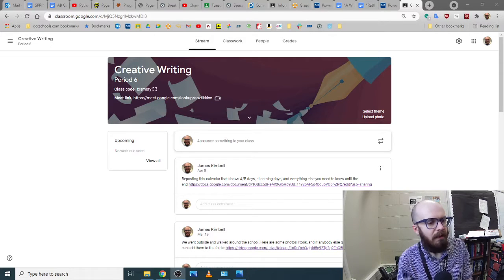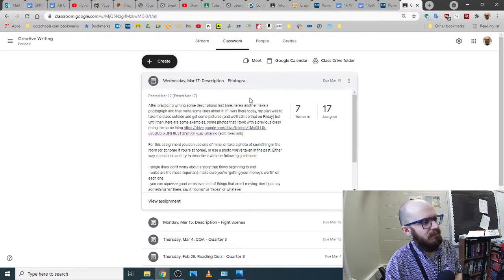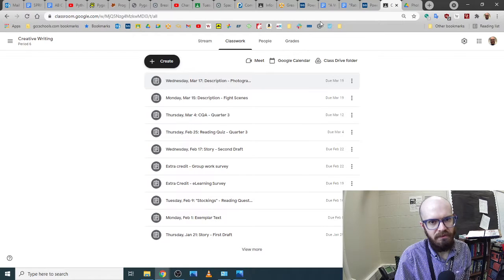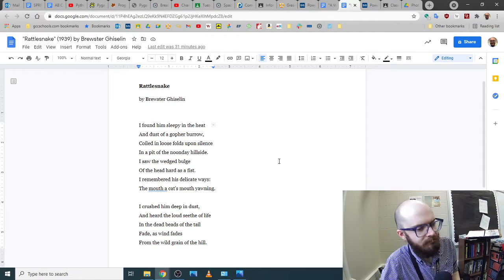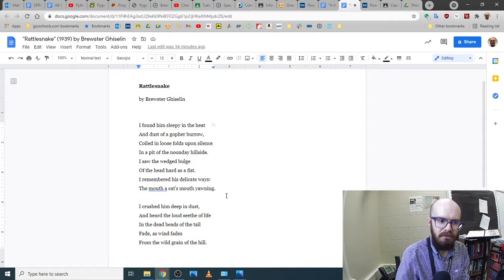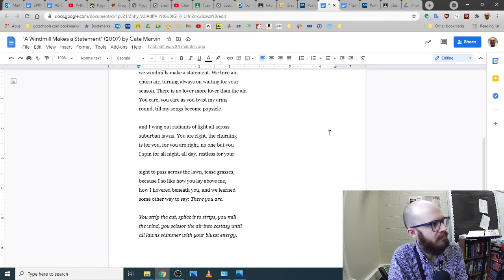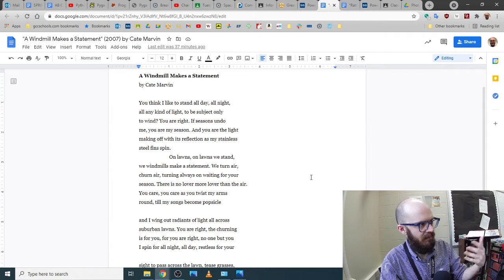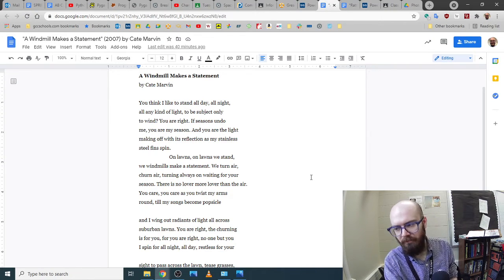Comments - First Two Poems